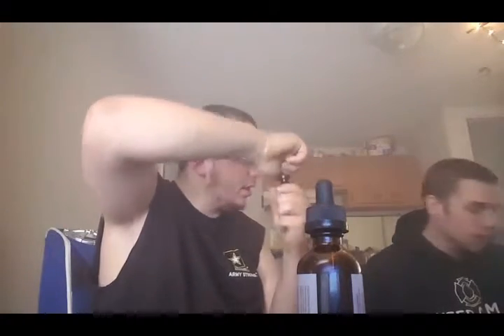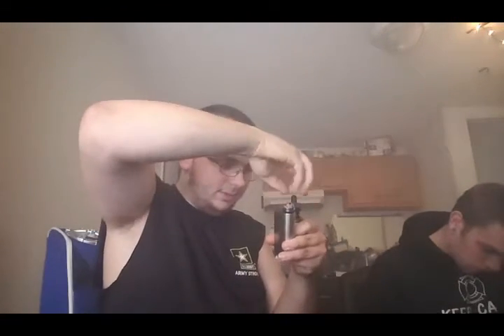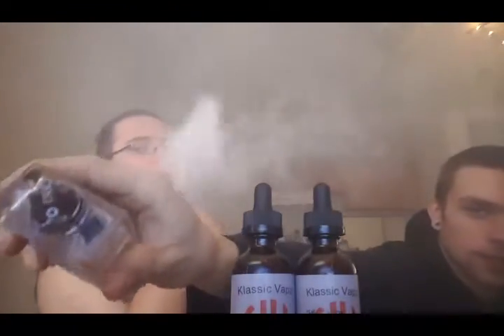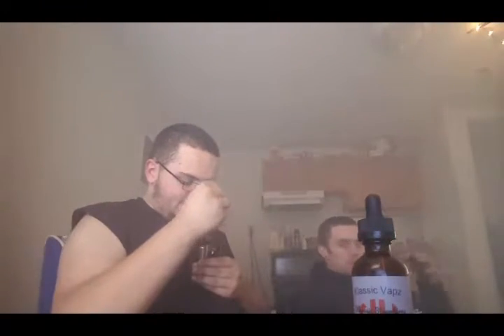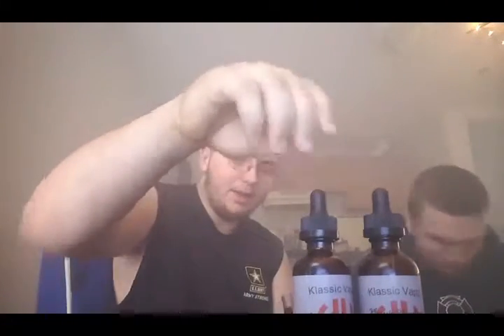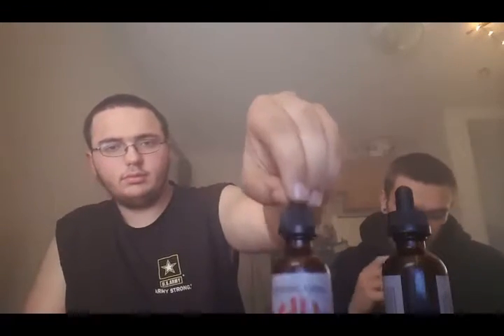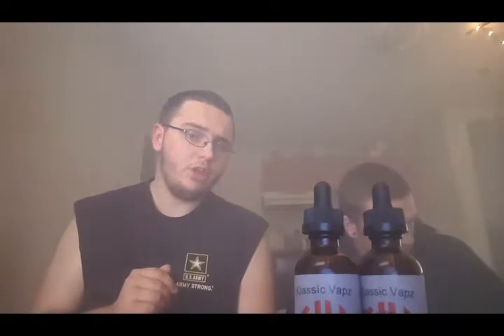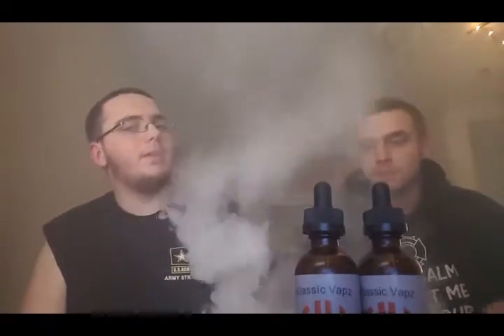Vaping With Al: Klassic Vapz Double Review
Today I am joined by my friend Dylan from vapinginservice to review two different juices I got from Klassic Vapz.  We reviewed Klassic Strawberry Cheesecake and Klassic Raspberry Kotton Kandy.  Both of these juices are available from the juicemakers website for a great price. Go check out the juicemakers website and support his premium juice line. He makes amazing quality juices and has great prices. Thank you all for your continued support on all my videos. As always,  see you all in my next video.  BYE!!

Background Music is Freakshow by LCTheGeneral

Vapinginservice on instagram and snapchat and soon Facebook